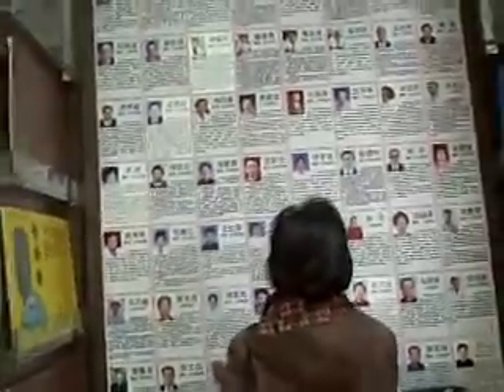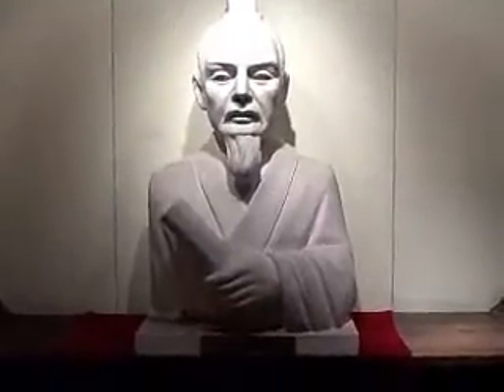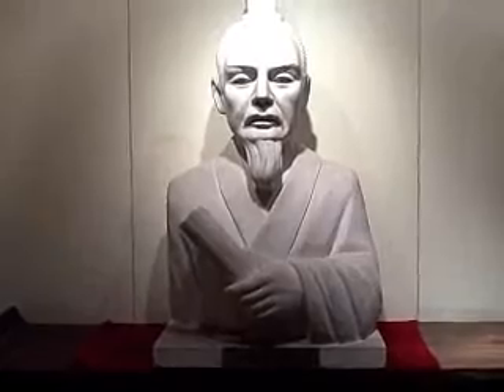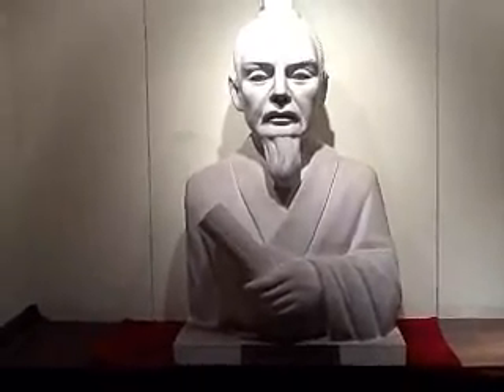Traditional Chinese Medicine (TCM) Clinic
Visiting a Traditional Chinese Medicine (TCM) clinic in Beijing, China. Acupuncture in action!